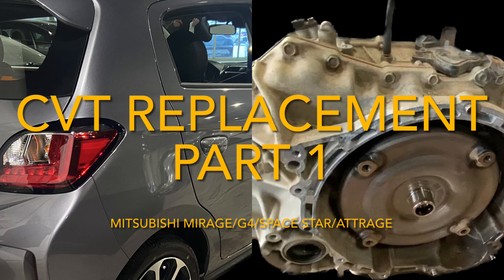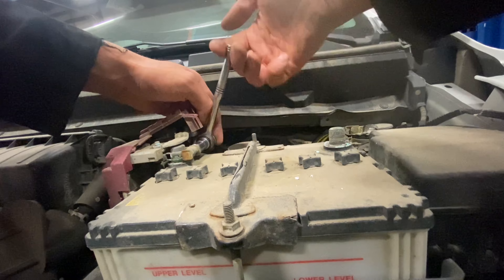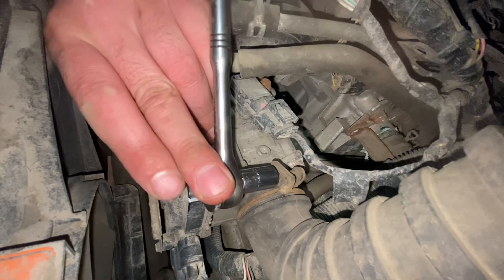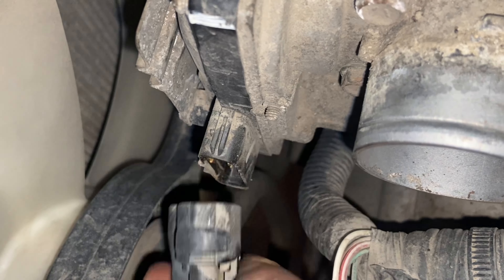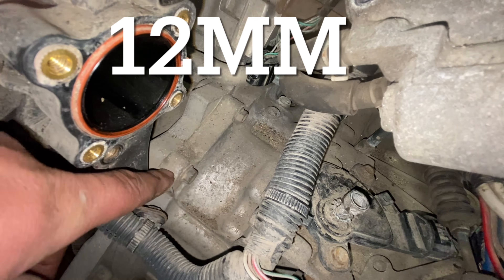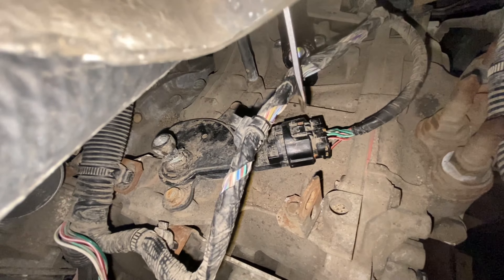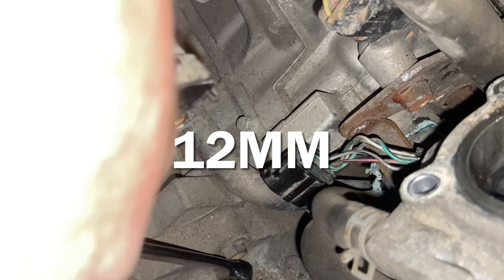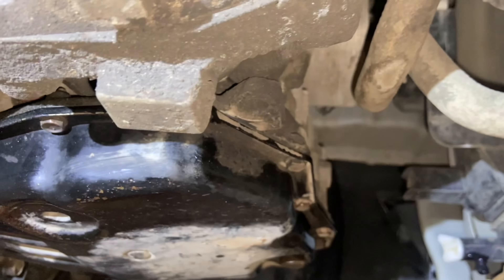How to replace a Mitsubishi Mirage CVT part1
This is Part 1 of 2.  This should apply to most 2012 and newer Mirages, Attrage, Space star, G4. There are going to be some minor differences in some markets(Non-North American) that may have auto start/stop and/or don’t have a maf sensor(only map).
Tools used in this video are:
-10mm socket and wrench(dipstick tube,misc brackets)
-12mm Socket and wrench(starter bolts and nut,bell housing bolts)
-14mm(trans mount and cv heat shield)
-17mm (tie rod end nut)
-19mm wrench(balljoint nut)
-21mm Socket(wheel nuts)
-32mm axle socket
-1/2" impact
-BFH
-1/4" Craftsman impact driver
-Gearwrench serpentine belt removal tool-17mm(torque convertor bolts)
-Body clip removal tool or side cutters-(inner fender)
-pos flat screwdriver or small narrow chisel(open up axle nut flange)
And probably a few more things that I forgot.